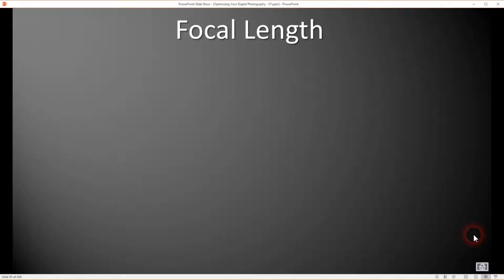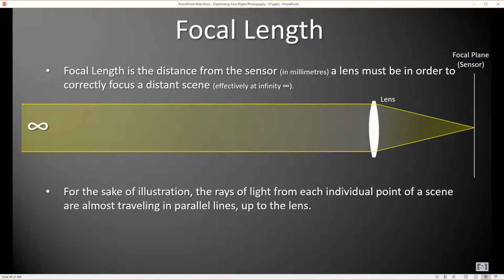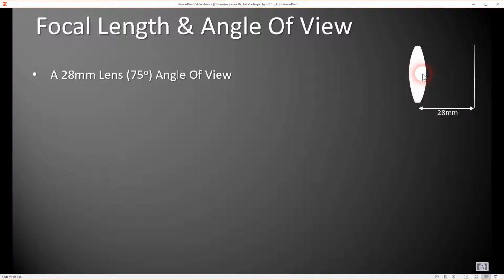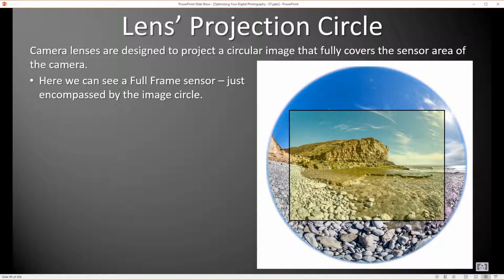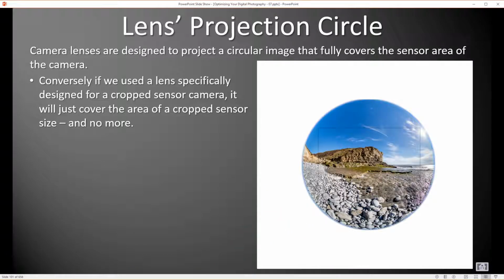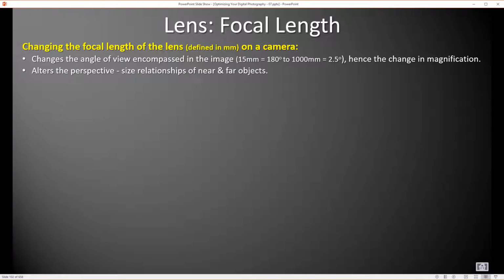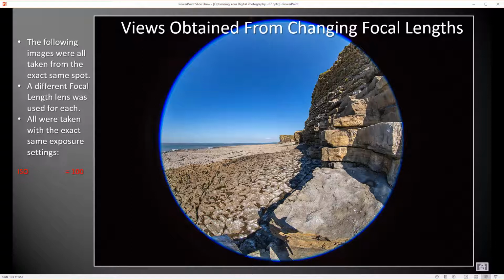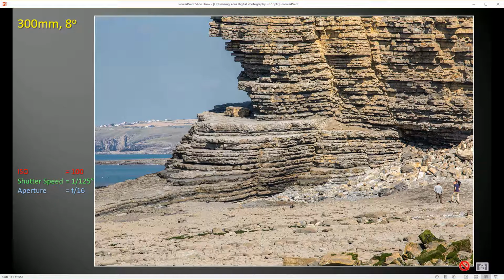2-7 Lens Focal Length